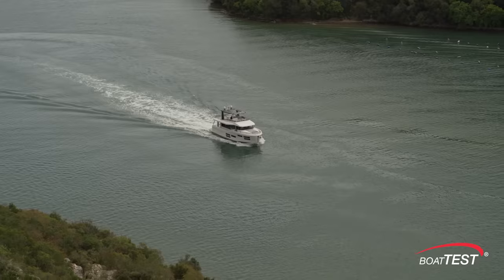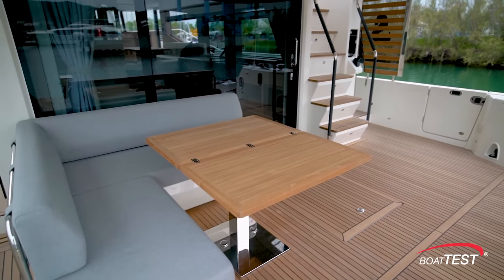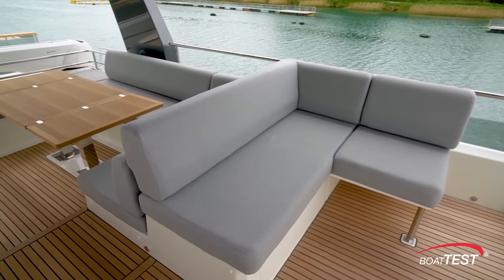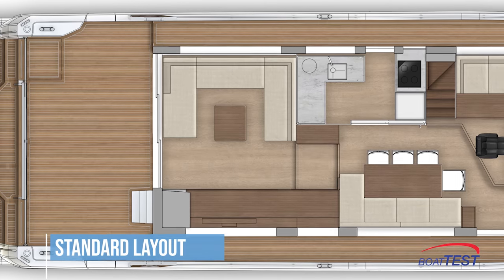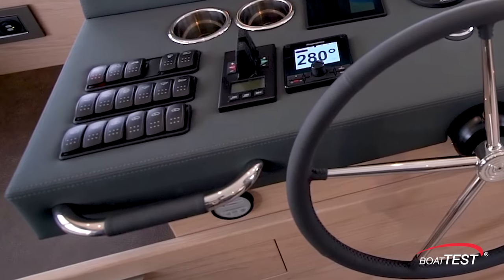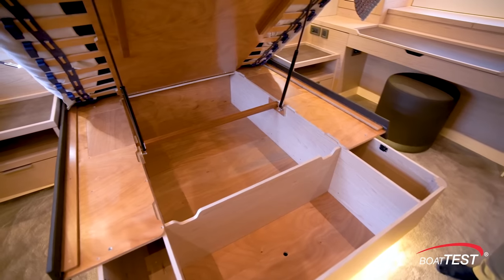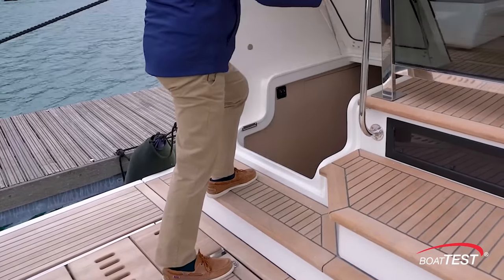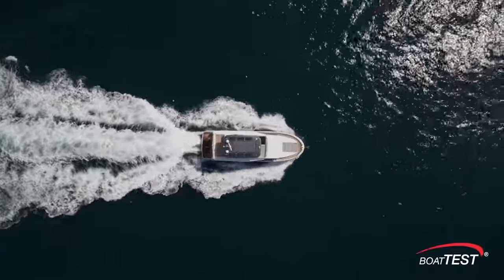Beneteau Grand Trawler 62 (2022) - Video by BoatTEST.com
Powered by twin 730-hp MAN engines, Beneteau’s Grand Trawler 62 is designed to maximize fuel efficiency and give the yacht the ability to cover 1,044 nautical miles at 9 knots. That’s a run from Chesapeake Bay to Bermuda, a trip up the inside passage in the Pacific Northwest or even Spain to Italy without refueling.